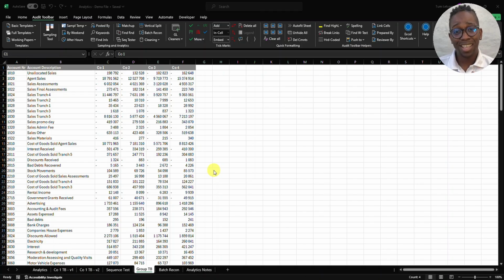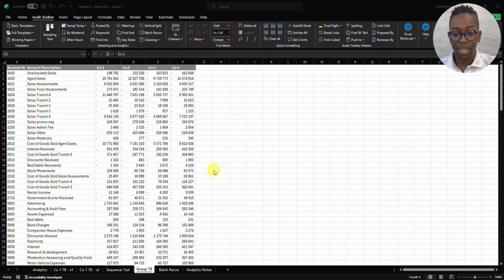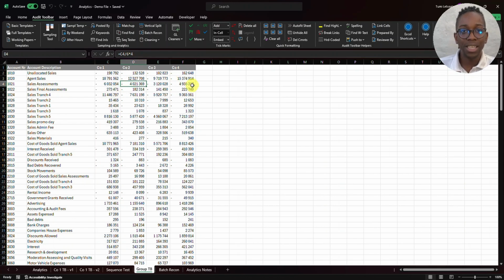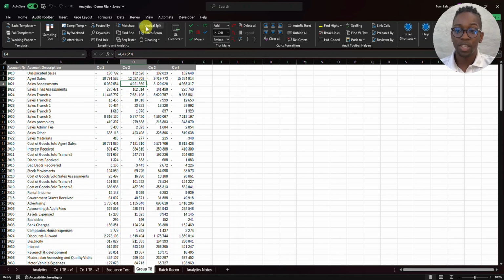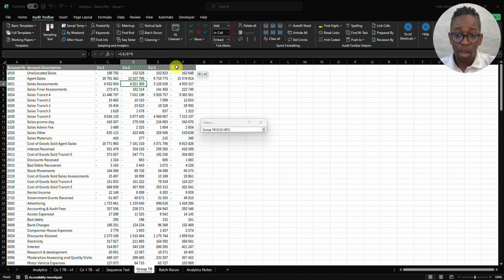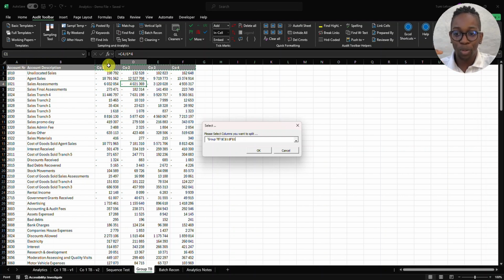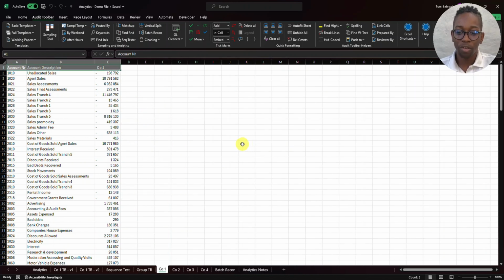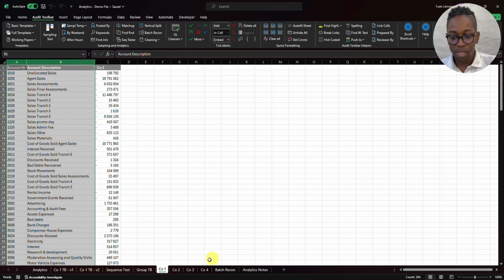Analytics Vertical Split